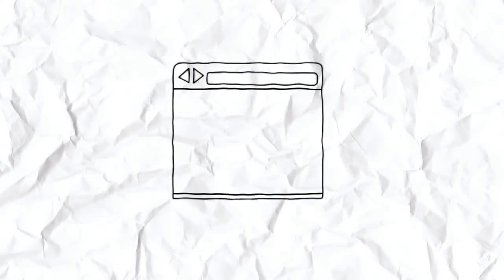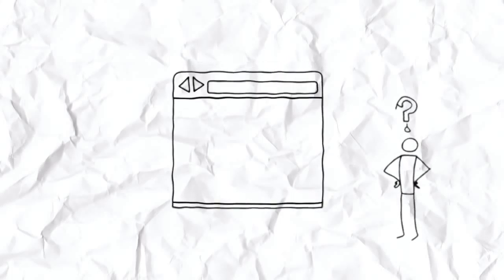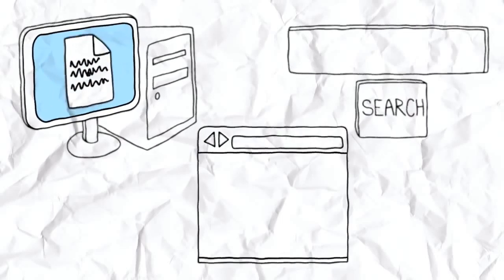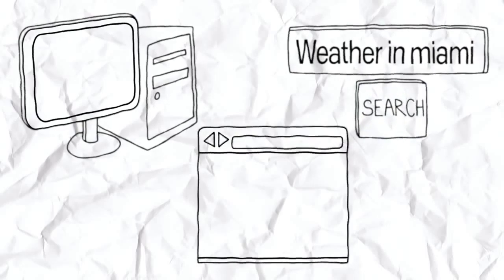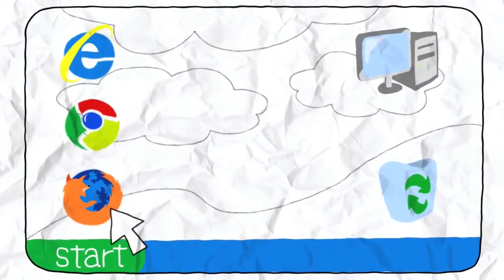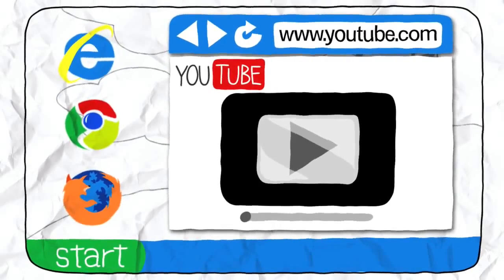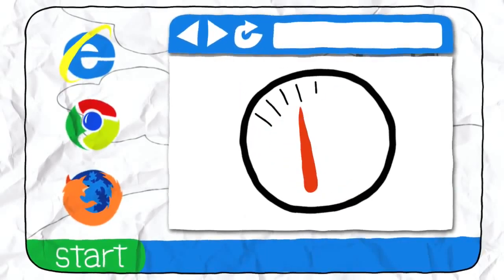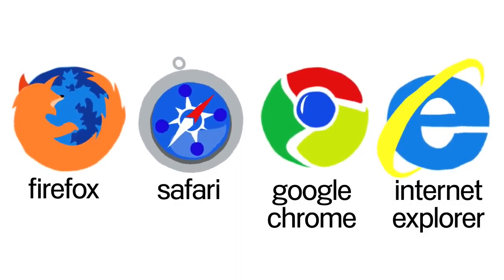What is a browser